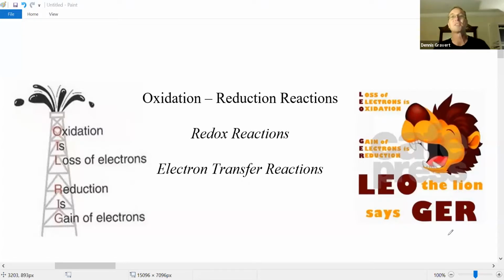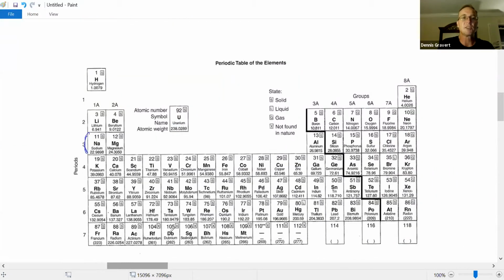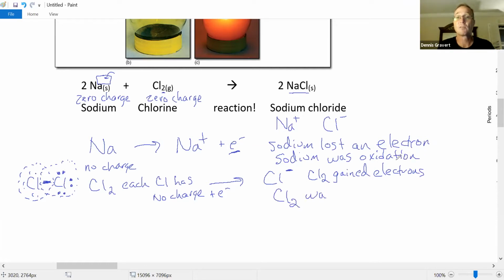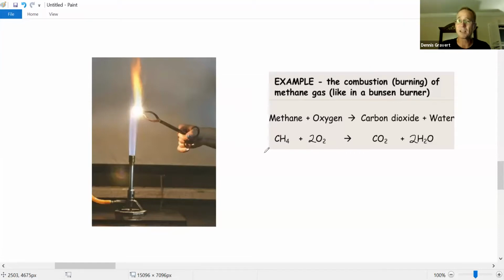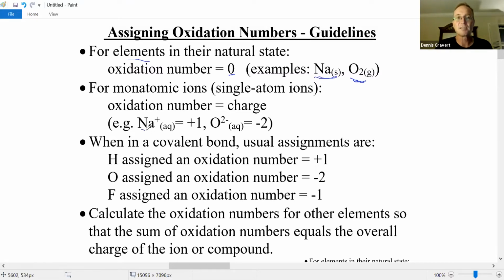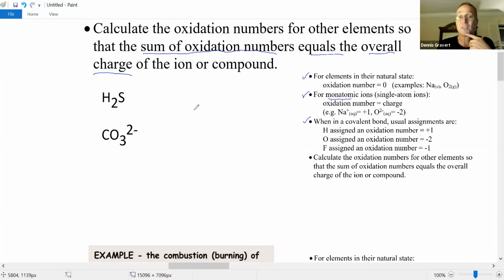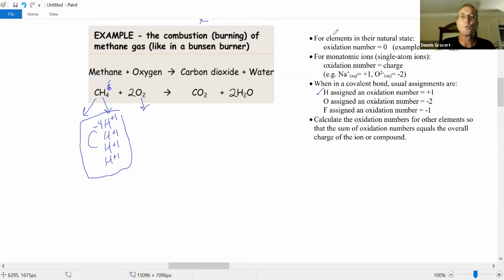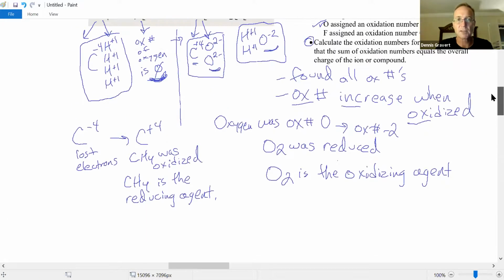Redox Reactions and Oxidation Numbers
Oxidation - Reduction Reactions or Redox reactions are described and labeled. Oxidizing Agents and Reducing Agents are defined and used. Guidelines for assigning and using oxidation numbers are also explained.